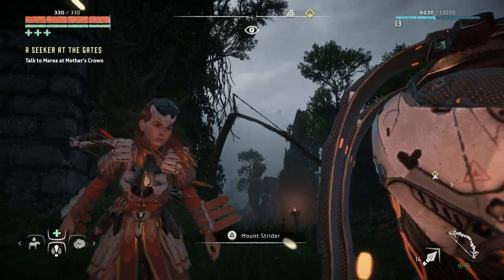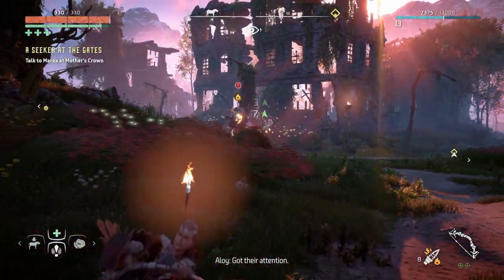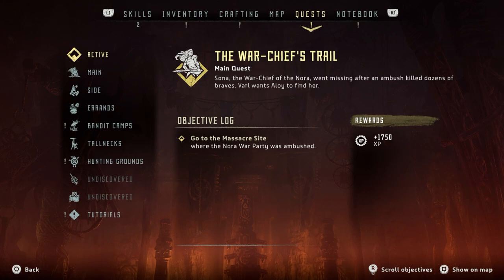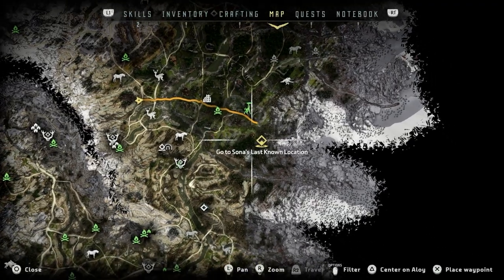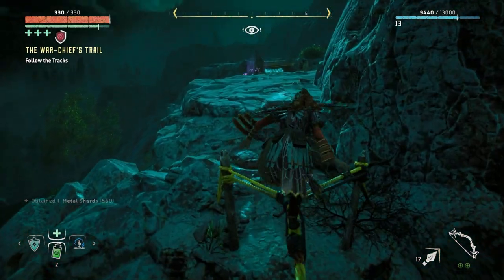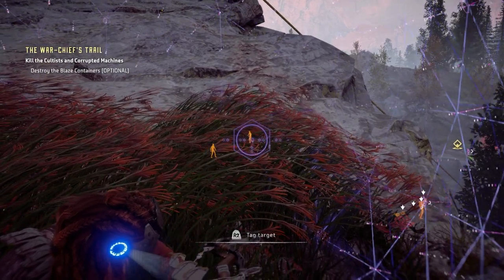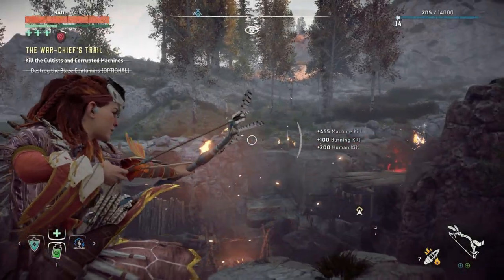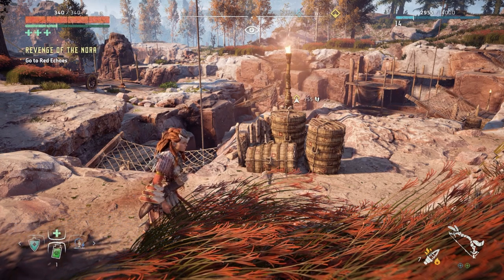Horizon Zero Dawn Let's Play ULTRA HARD Pt 10 Main Quest: The War-Chief's Trail | PS5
- Main Quest: The War-Chief's Trail

00:00:00 - Intro/Recap
00:01:47 - Gameplay
00:10:45 - Main Quest: The War-Chief's Trail | Gameplay
00:14:20 - Talking to Dran
00:16:05 - Gameplay
00:23:14 - Cutscene - Sawtooth and Sona
00:24:05 - Talking to Sona
00:24:48 - Gameplay
00:26:00 - Cutscene - Cultist's Camp
00:26:37 - Gameplay
00:34:15 - Talking to Varl and Sona | Datapoint
00:36:30 - Talking to Varl and Sona
00:37:32 - Wrap Up/Outro